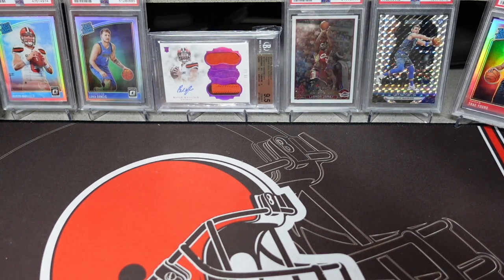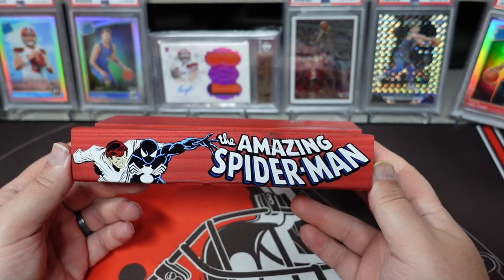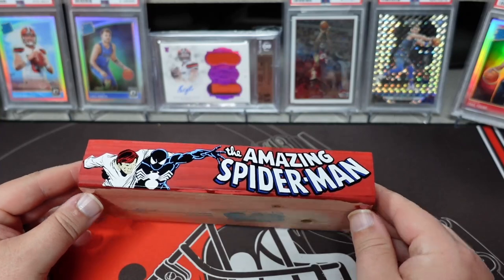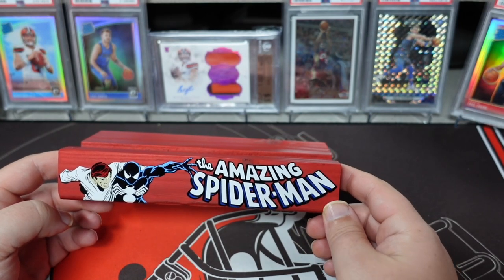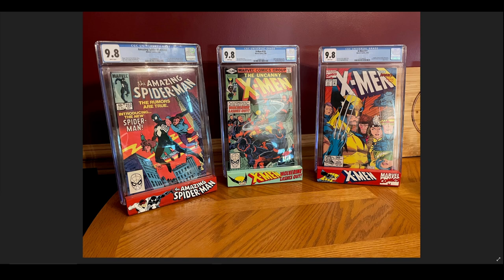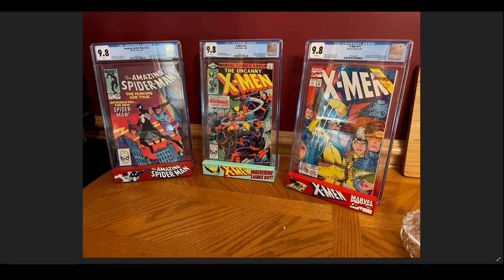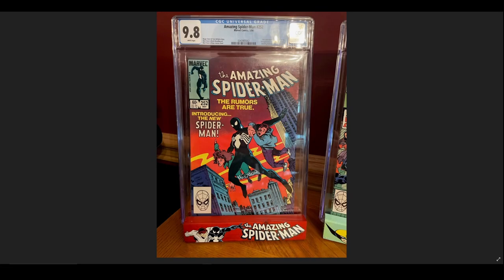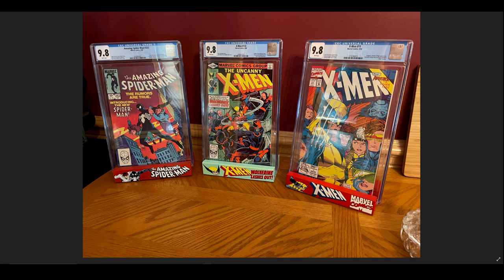Slab Stands a very unique way to display your graded comic books.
I was looking for a unique way to display a few key comic books I had ran across this guys work a while ago and finally decided to pull the trigger and place and order.

NEOSportscards